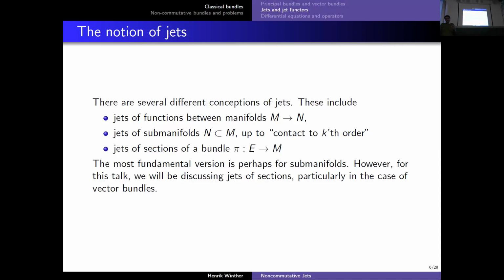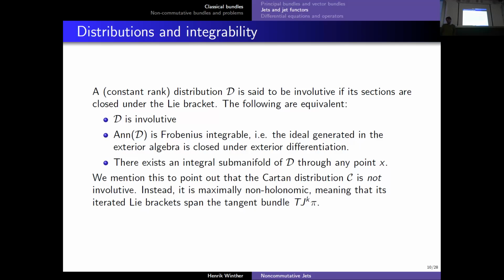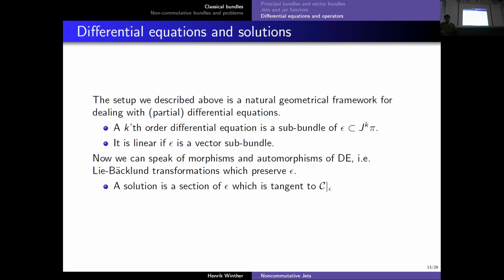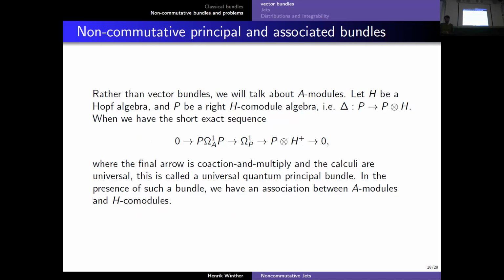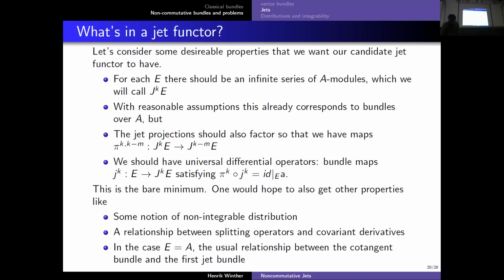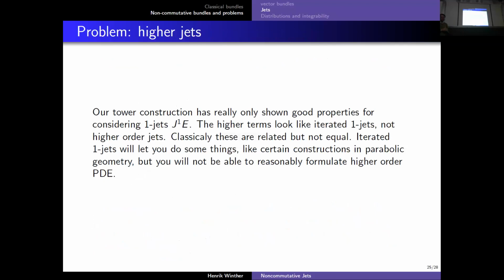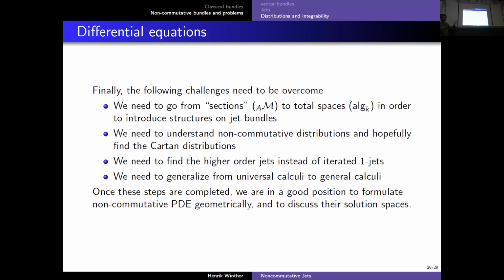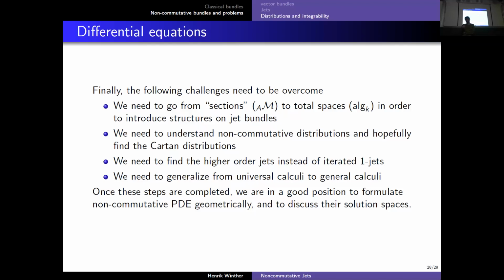Henrik Winther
Non-commutative analogues of the Jet functor for associated
vector bundles